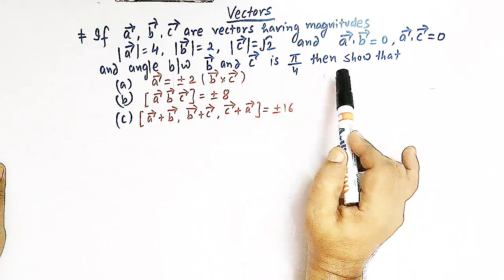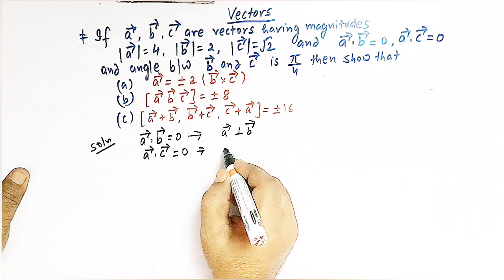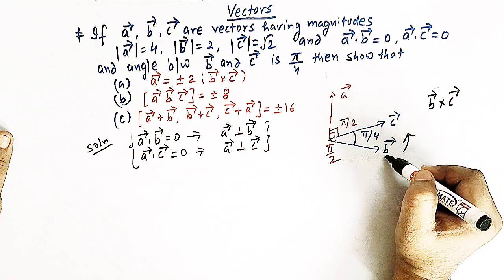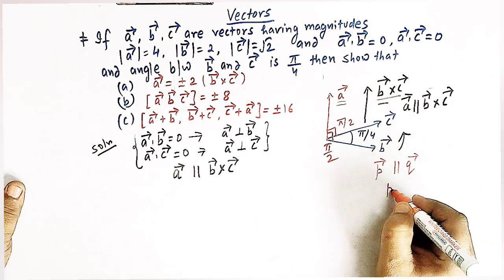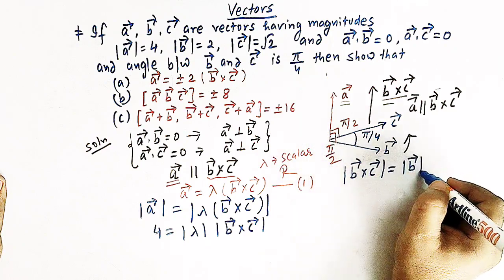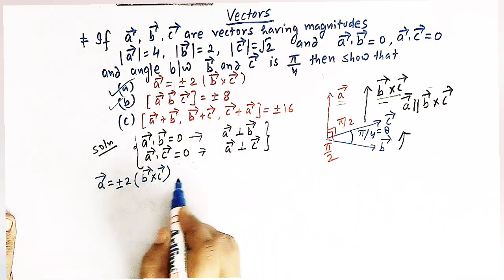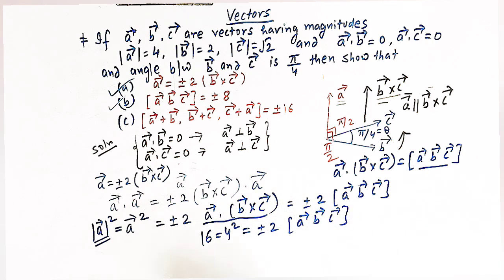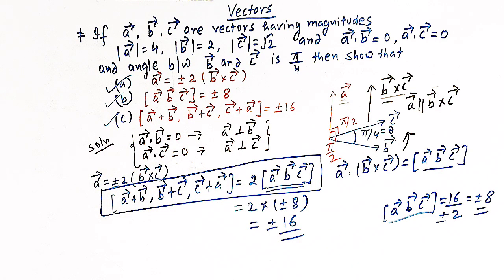Vectors - An important problem related to product of vectors and scalar multiplication of vectors.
How to apply concepts of product of two vectors, collinearity, scalar triple product of three vectors.